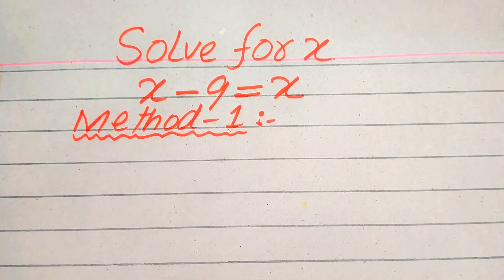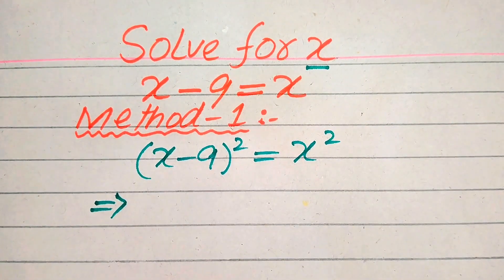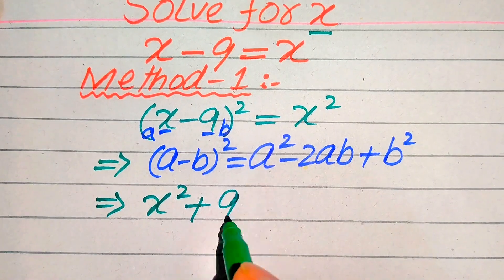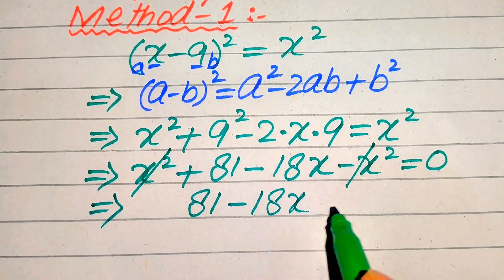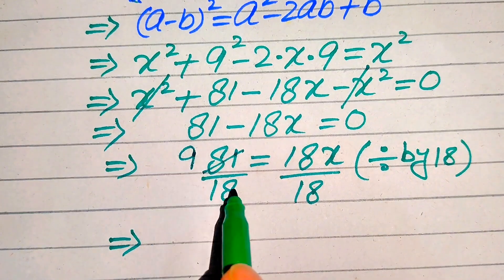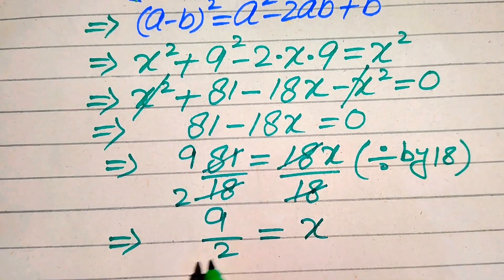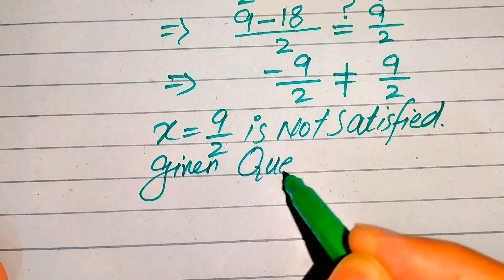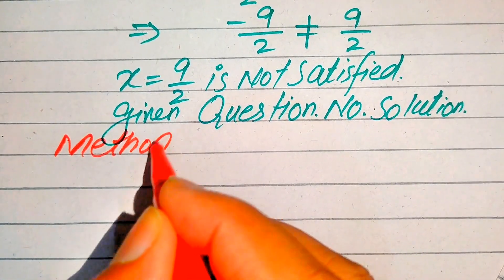Solving a 'Harvard' University entrance exam |Find x?📖📗📝